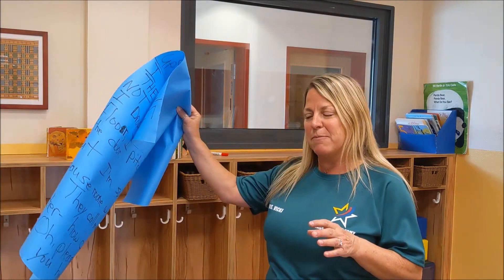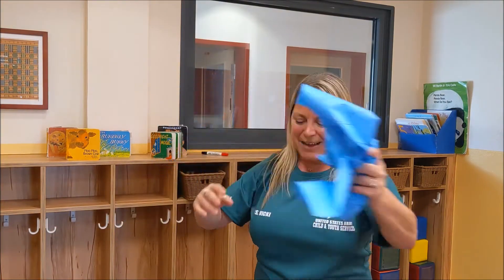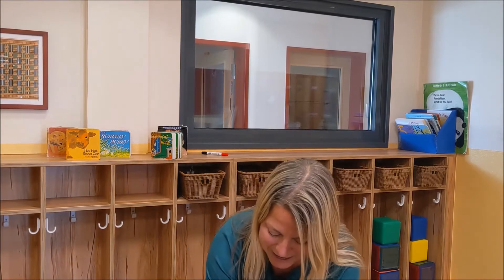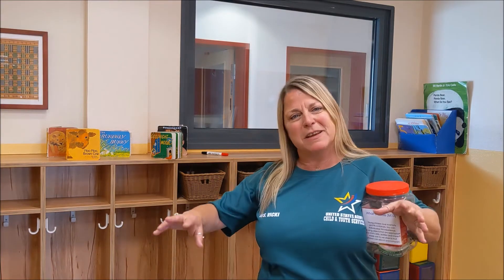CYS - Musical Junk with Ms. Vicki